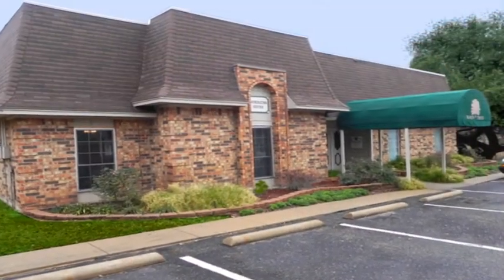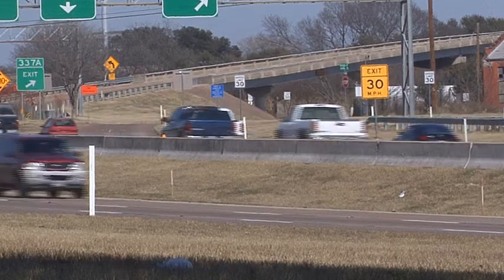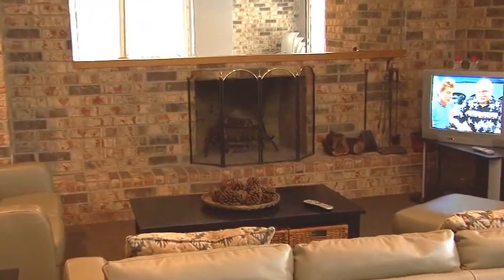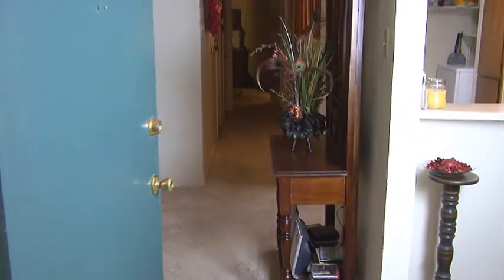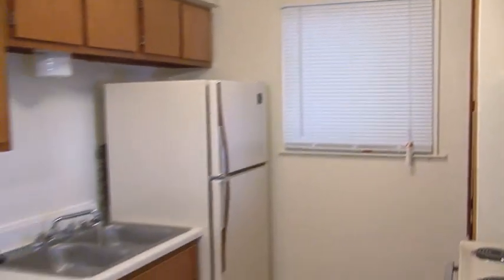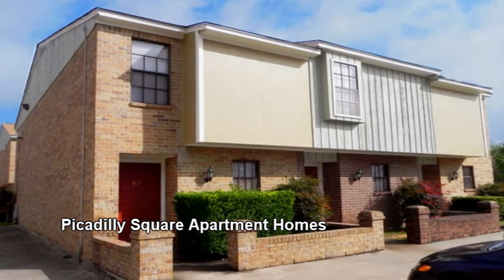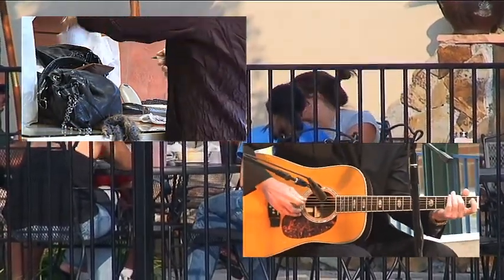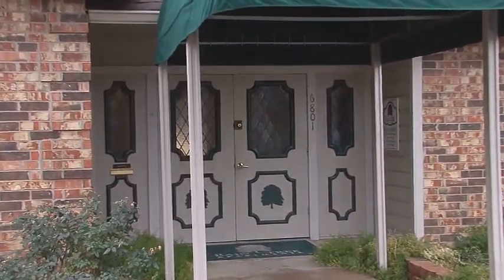Raintree and Picadilly Square Apartments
No matter what you're looking for in an apartment home, you'll find it here at Raintree and Picadilly Square Apartments.
Raintree offers peaceful living, nestled within the natural woods of western Waco ... set back, yet close to everything including easy access to Interstate 35 and Highway 6.  This handsome community features beautifully landscaping enhanced with impressive amenities.  Splash into the sparkling swimming pool or kick-back on the deck and soak in the sun.  Alternatively, take a break in the magnificent clubhouse and enjoy the fireplace, watch TV or utilize the clubhouse kitchen.  How about taking a relaxing stroll through the scenic and well-manicured grounds framed by mature trees?